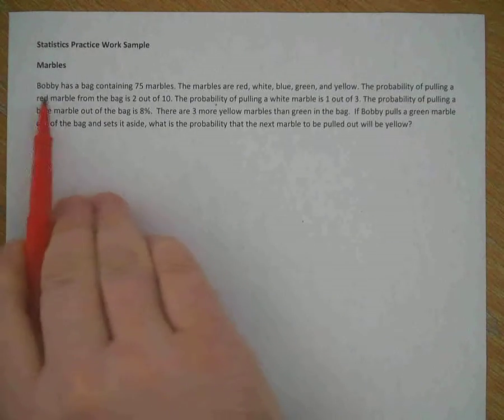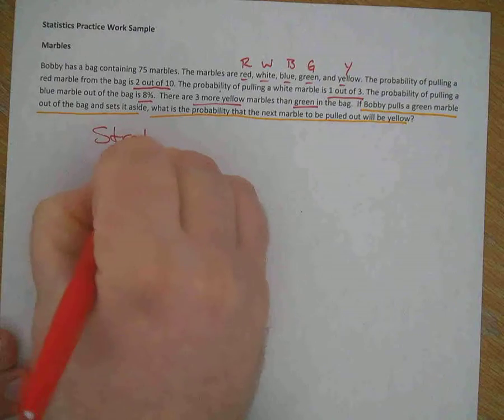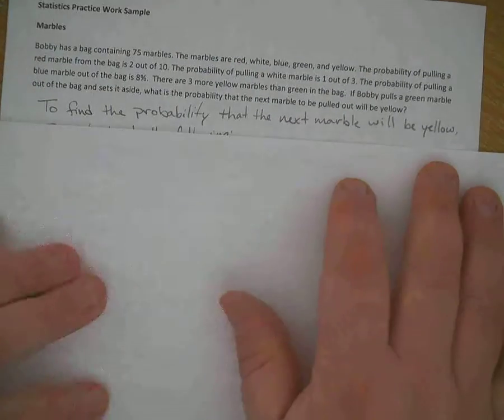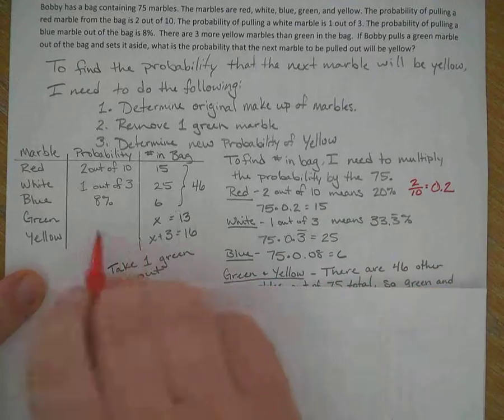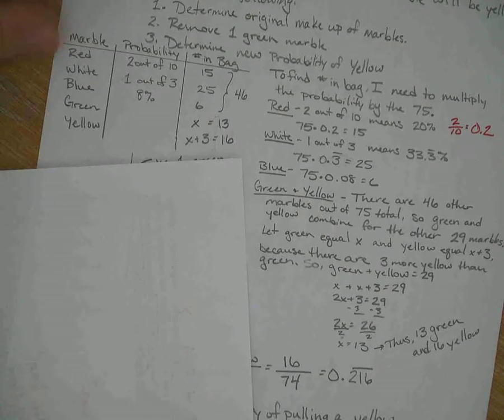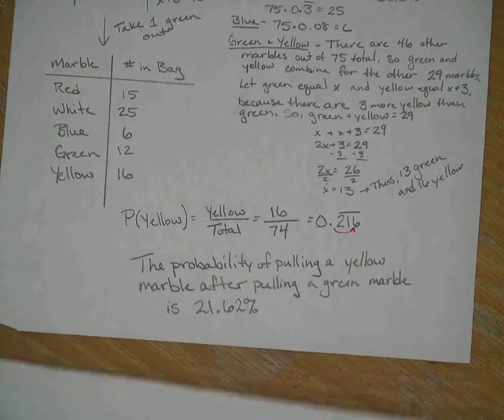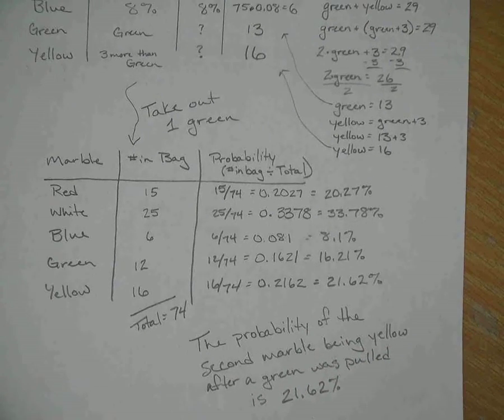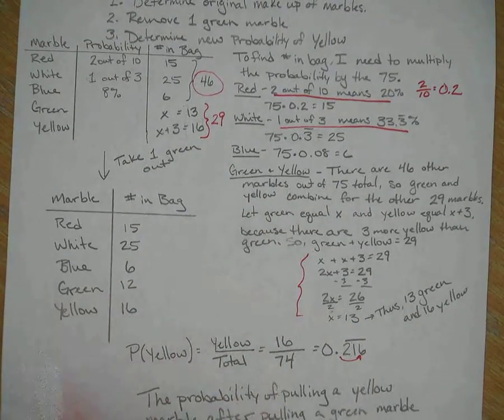Prob Stat WS Walkthrough